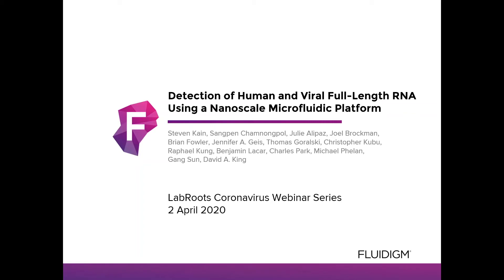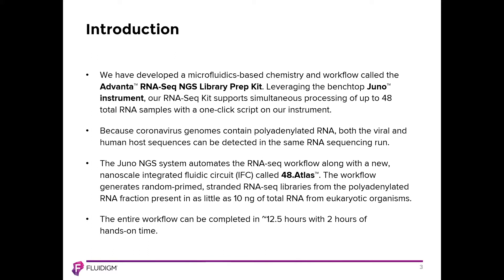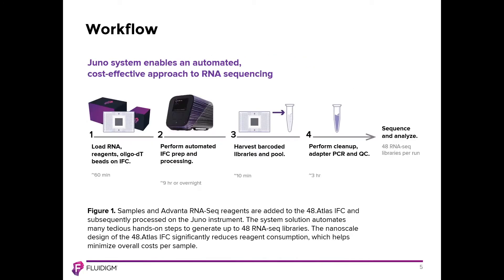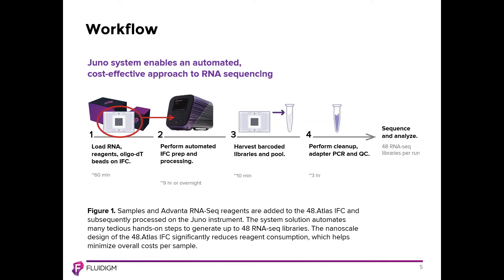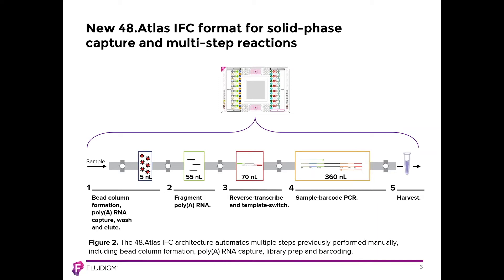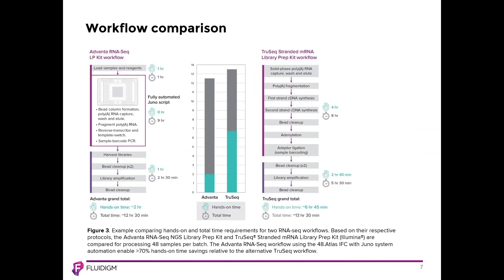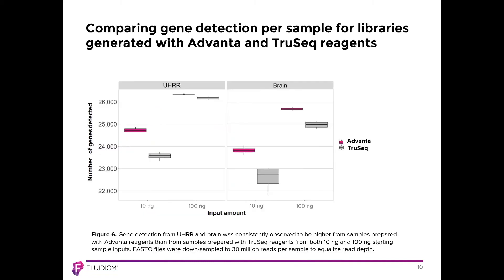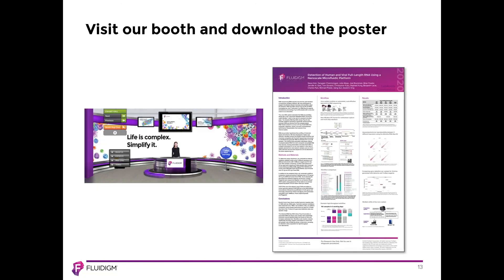Detection of Human and Viral Full Length RNA Using a Nanoscale Microfluidic Platform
A walkthrough of the virtual poster for "Detection of Human and Viral Full Length RNA Using a Nanoscale Microfluidic Platform".